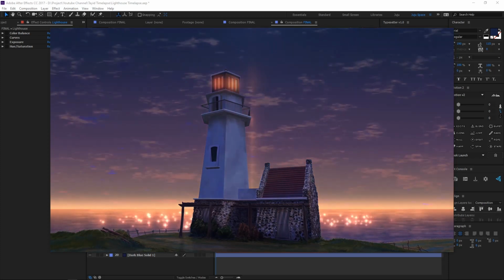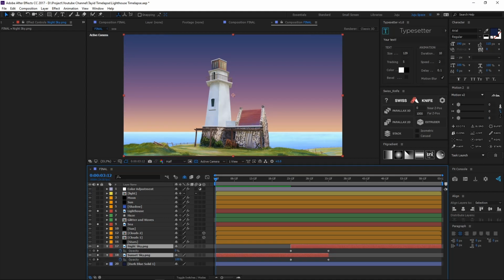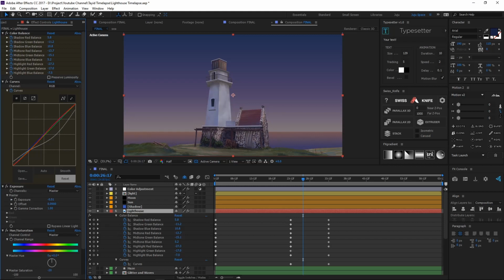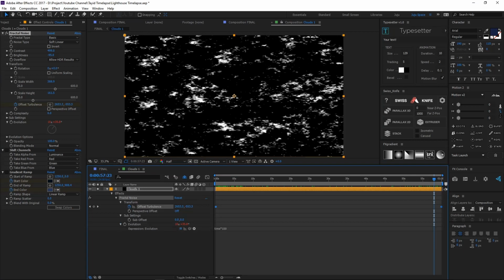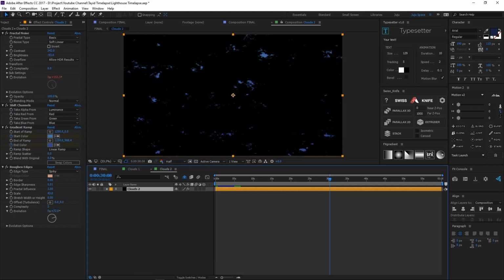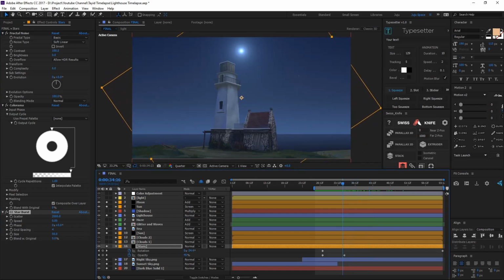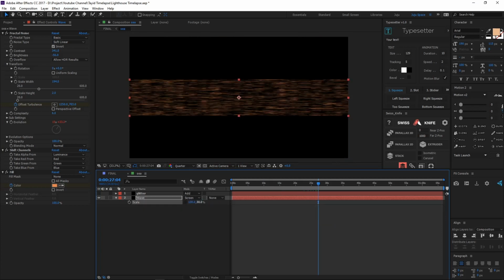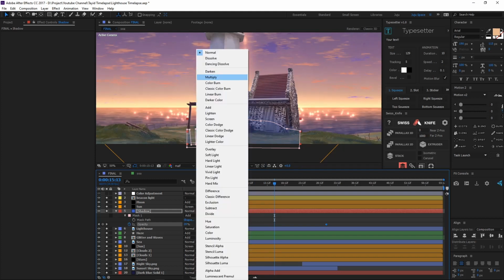Sunset to Night Animation Timelapse | Anime Tutorial in After Effects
Recommended Digital Brushes for Painting

Learn how to make background art